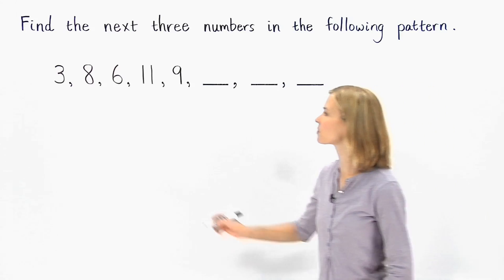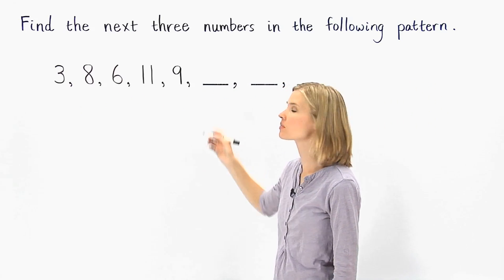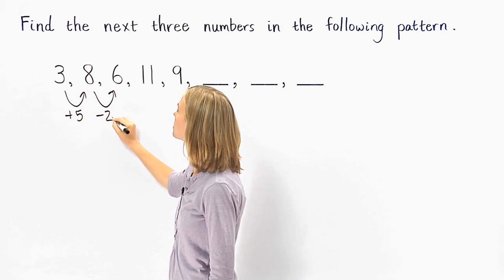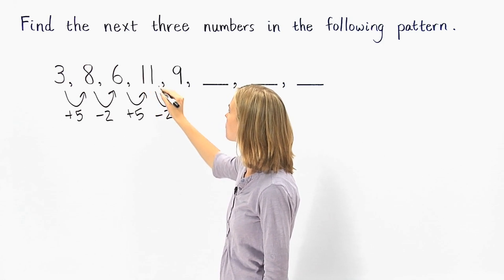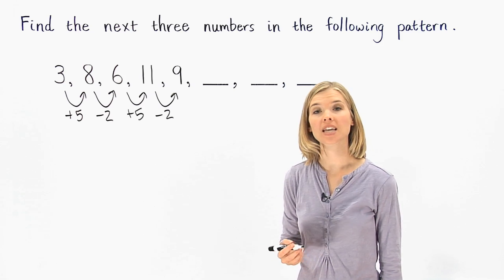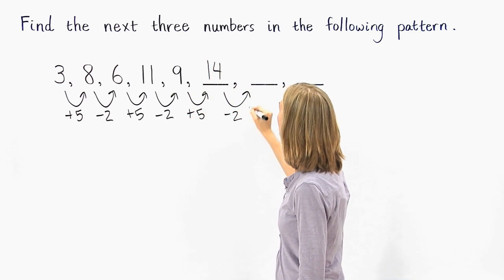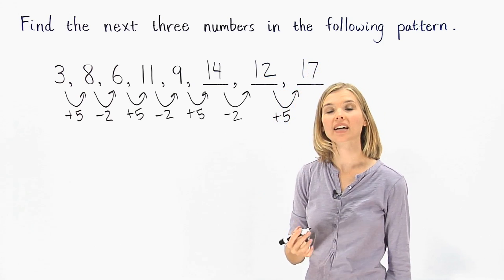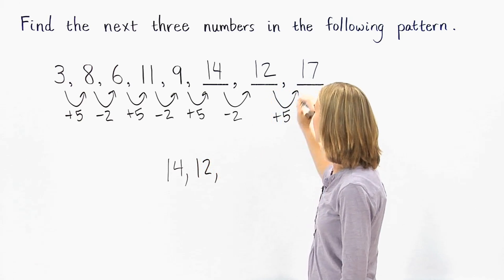Number Patterns | MathHelp.com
This lesson covers number patterns. Students learn to find the next 3 terms in advanced patterns that involve figures, letters, or numbers. For example, to find the next three terms in the pattern A, Z, B, Y, __, __, __, notice that the first and third terms in the pattern, A and B, are the first two letters in the alphabet, so the fifth and seventh terms in the pattern will be the next two letters in the alphabet, C and D. And the second and fourth terms in the pattern, Z and Y, are the last letter and the second-to-last letter in the alphabet, so the sixth term in the pattern will be the third-to-last letter in the alphabet, X. So the next three terms in the pattern A, Z, B, Y, __, __, __ are C, X, and D.